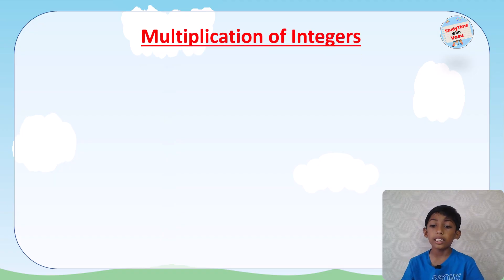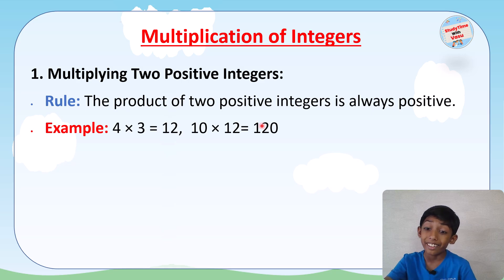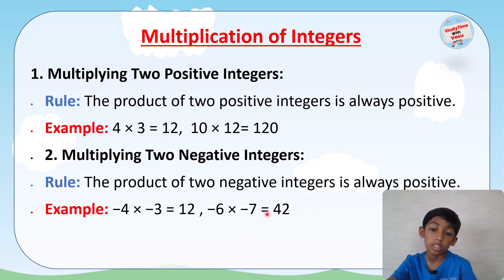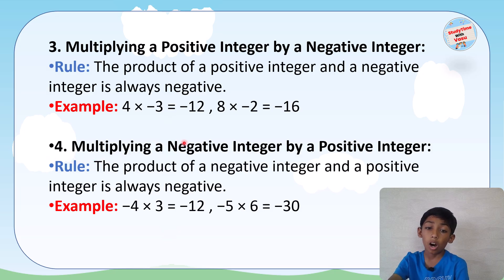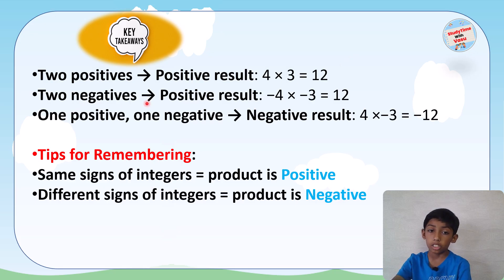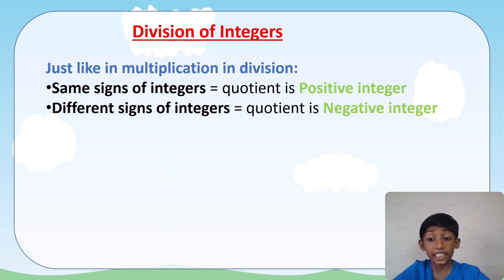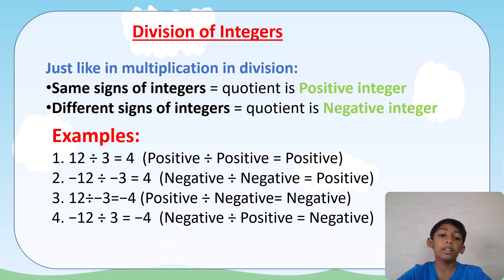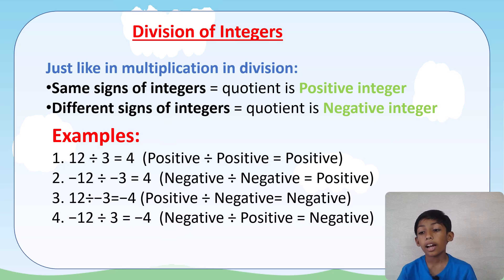"Multiplication and Division of Integers" | Learn Integer Multiplication & Division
📚 Multiplication and Division of Integers | Class 6 Maths
Welcome to this simple and fun guide on Multiplying and Dividing Integers! Whether you’re a Class 6 student or just revisiting the concept, this video will make it super easy to understand.
In this video, you'll learn:
✅ The basic rules for multiplying and dividing integers
✅ How to handle positive and negative integers
✅ Step-by-step examples for clear understanding
✅ Practical tips to avoid mistakes and solve problems faster
✅ Fun exercises to test your skills
🔎 Key Topics Covered:
Rules for multiplying and dividing integers
How to determine the sign of the result